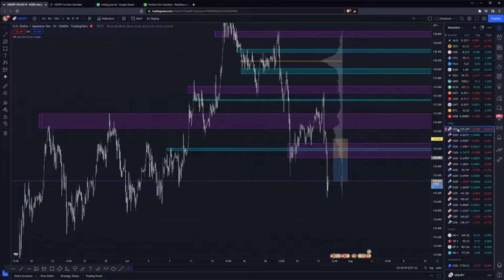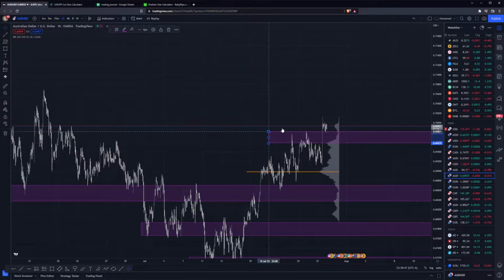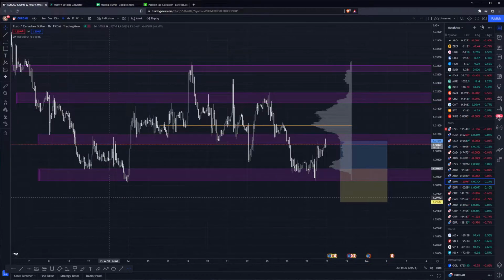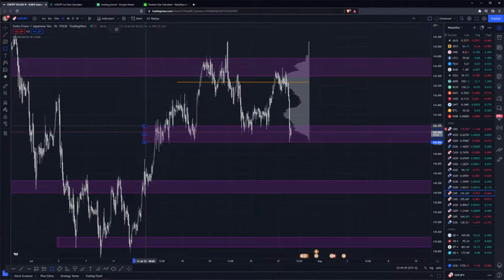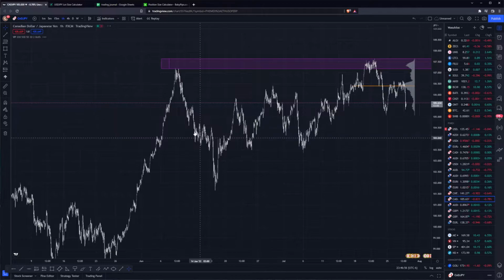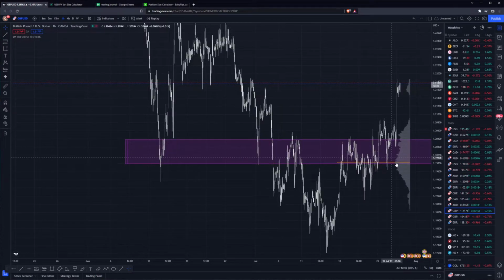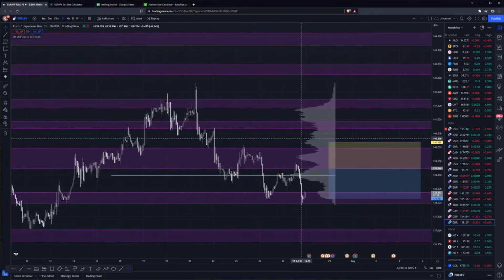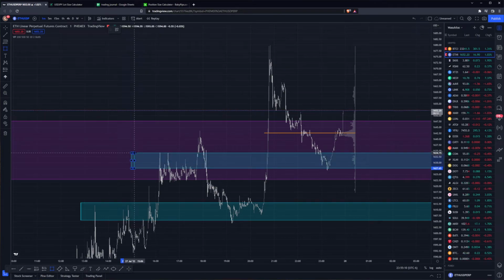HOW I TRADE EVERYDAY | CRYPTO AND FOREX TECHNICAL ANALYSIS [DAYTRADING]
I run through my daily process for TA.

As always I'd love to hear your crypto and forex analysis and thoughts!

About Hundley TA:
In January 2021 I decided to pursue a career in trading and spend the remaining year studying and practicing. In December 2021 I started Hundley TA to document my daily practice of becoming a full-time trader. I hope this channel can help other aspiring traders learn and see a transparent and accurate depiction of what becoming a professional trader is like. Let's create a community to help each other reach success!